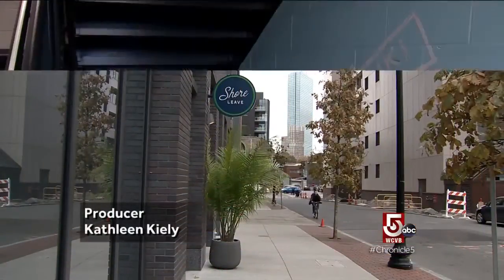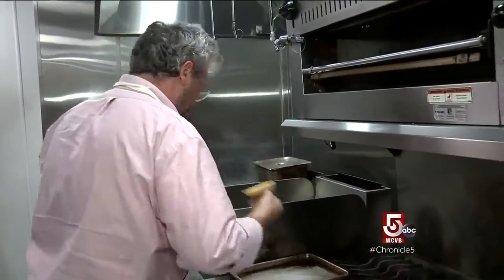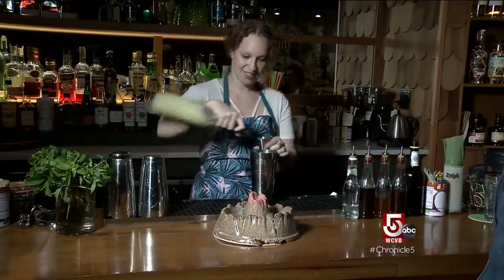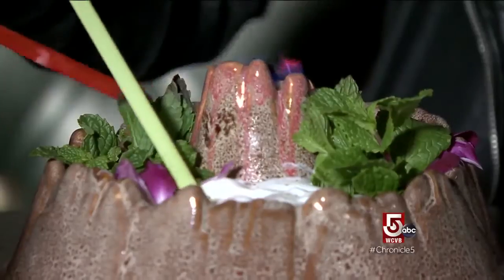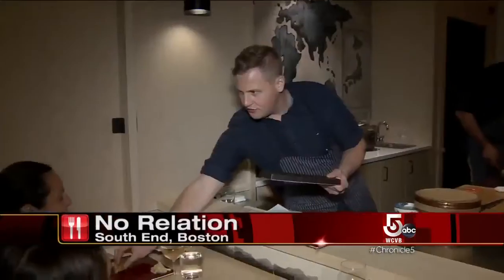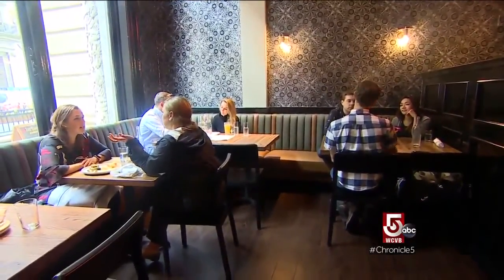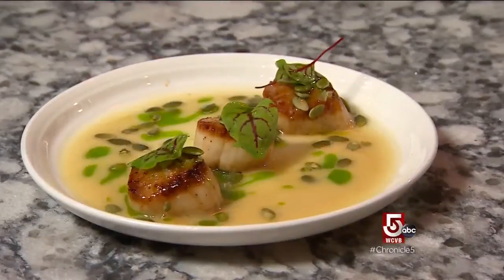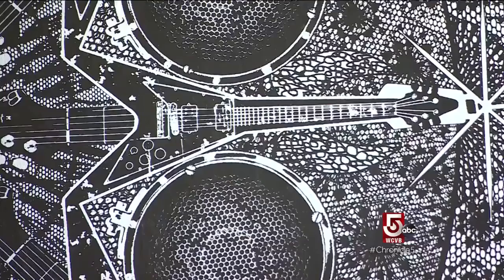Tiki with a twist